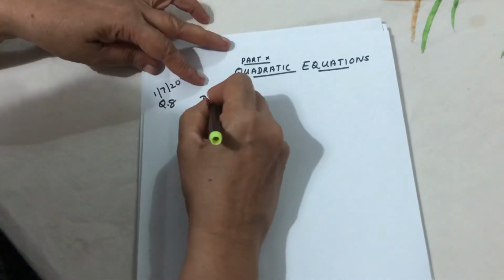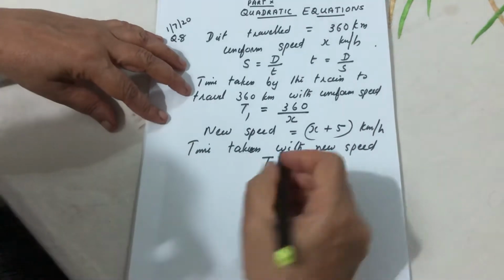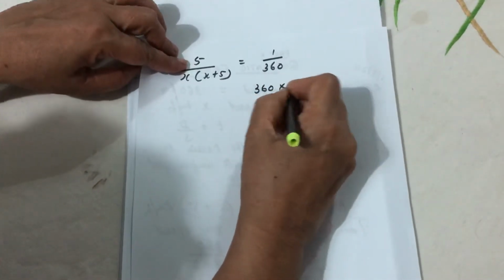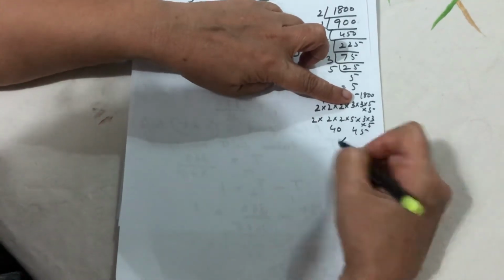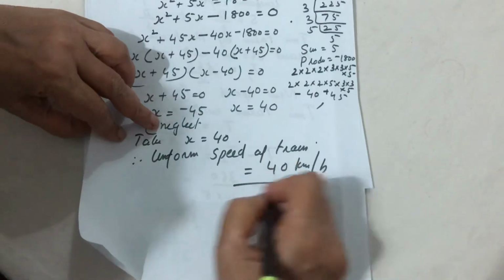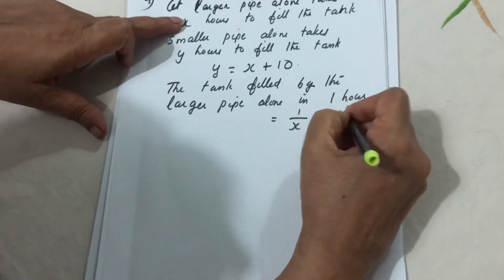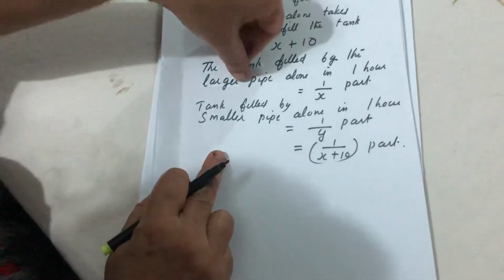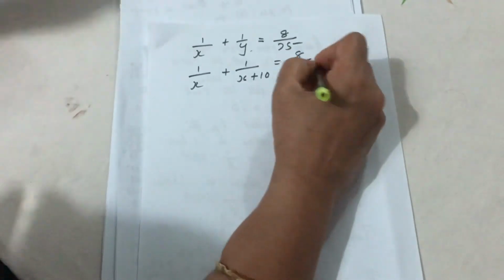Part- X( Class X Maths)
Part- X( Quadratic Equations)